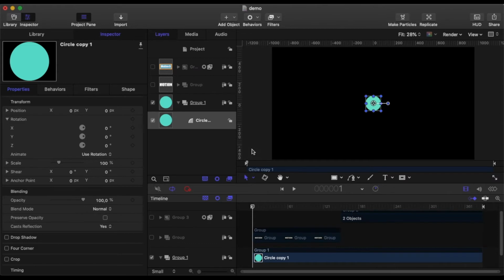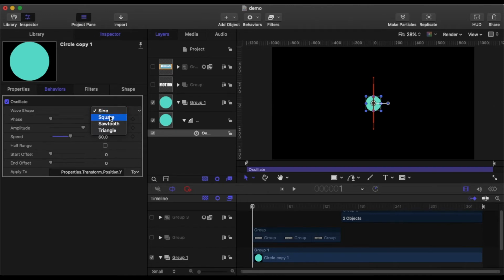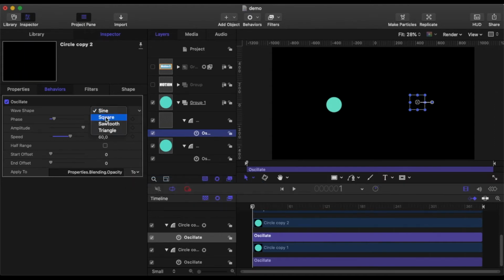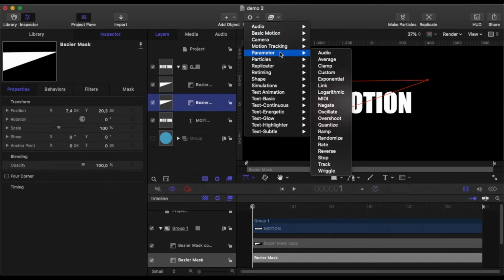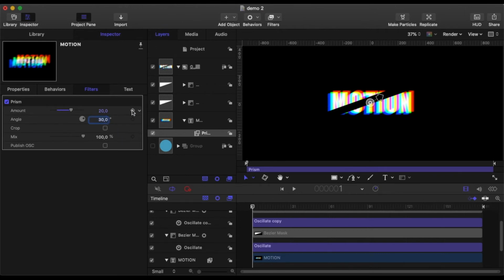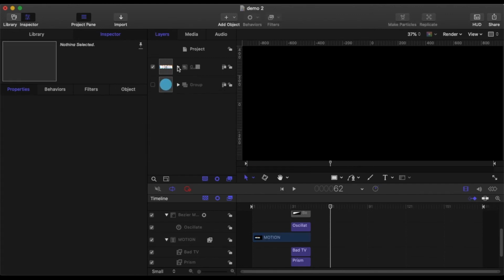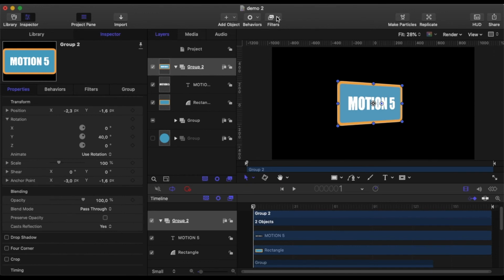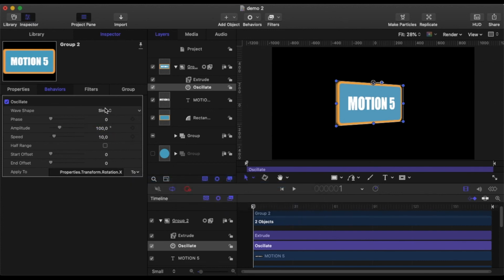MOTION 5 - Beginners Course - A Complete Course – The Oscillate Behaviour - Tutorial #14